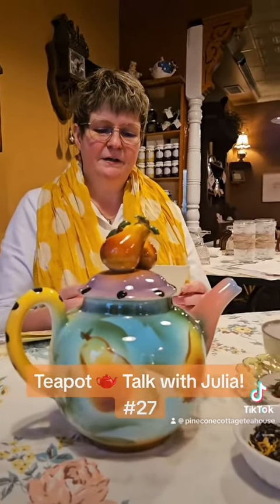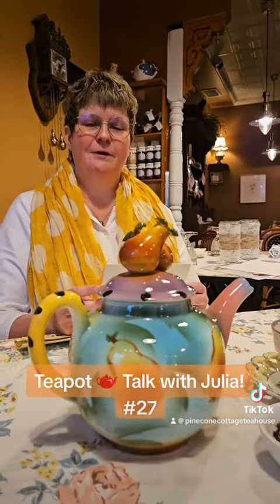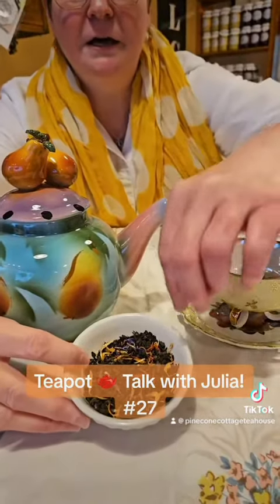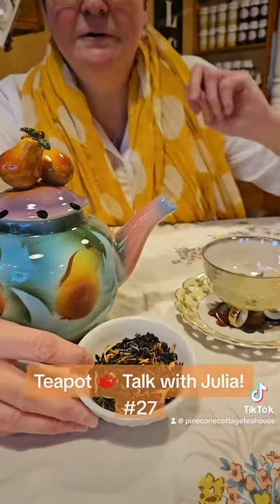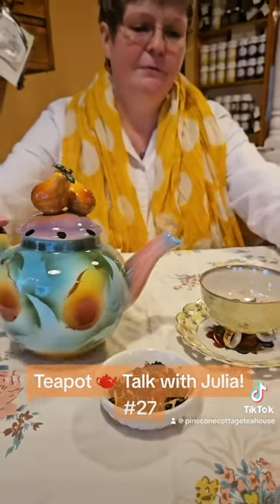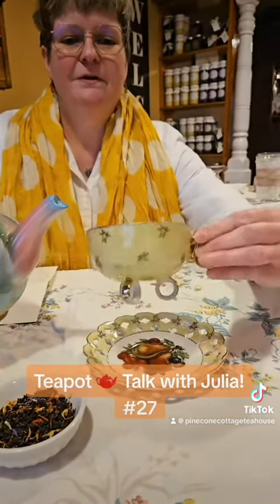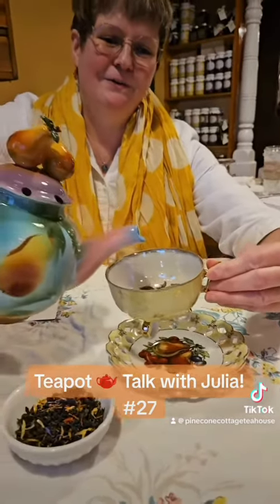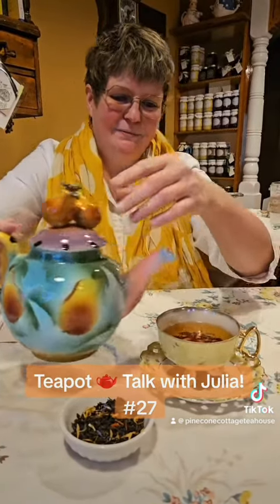Teapot Talk with Julia | #27 Judith Stiles Pottery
Welcome back to Teapot Talk with Julia! Today I’m featuring a Judith Stiles Teapot that was recently gifted to me by a friend. Judith is on several SM platforms and makes beautiful pottery. Watch to learn more about Judith and the tea I’m tasting today. We’ll see you at at the Tea House!